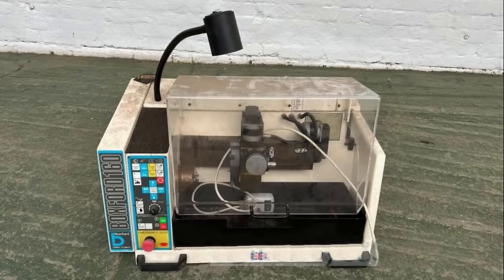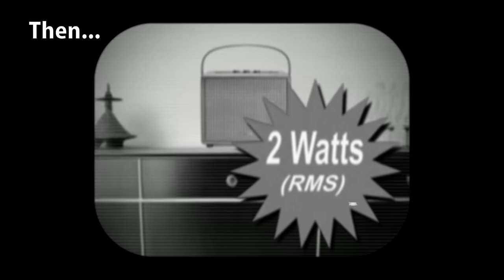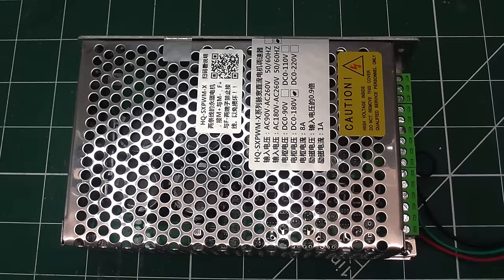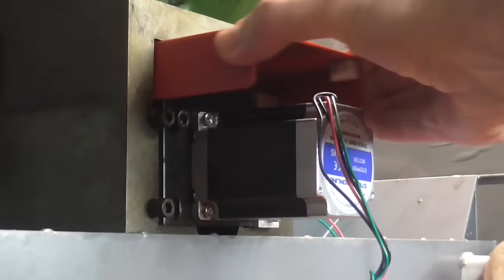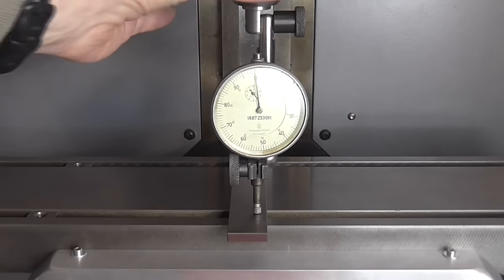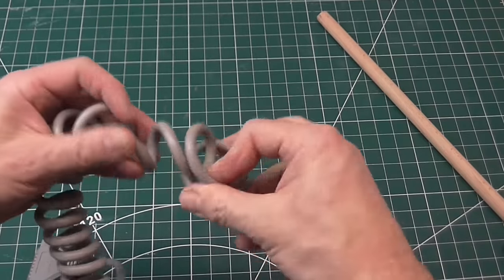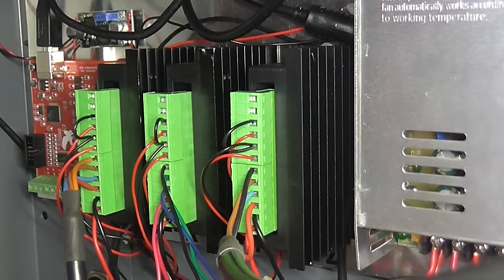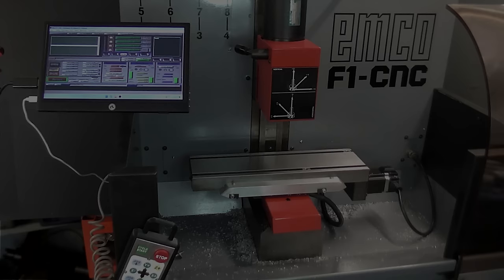Retrofitting an Emco F1-CNC machine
00:00 Recap
01:02 Stripping down and cleaning
01:36 Replacing stepper motors
07:20 Stepper drivers
08:13 Motion controller
08:45 Spindle motor
10:24 Limit switches
15:04 PC and touch screen monitor
17:02 Monitor arm
18:39 Calibration
20:00 DIY pendant control
21:34 Make a coiled cable
22:29 What no jogwheel?
23:50 First chips
25:30 Driver problems
28:18 Making some changes
30:23 Summing up

Here are links to some of the components I used. Note that these may become outdated, but you should still be able to navigate to current listings:

Stepper motor drive (DM542t)
Spindle motor 180VDC drive
USB Motion controller
36v Power supply (This is slightly smaller than the one I used but would have worked fine)
Touch screen monitor (now cheaper!)